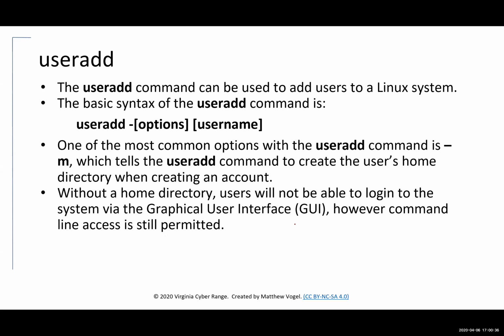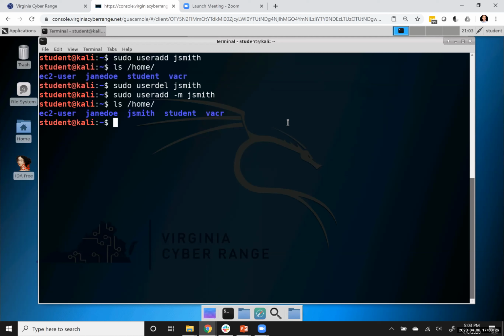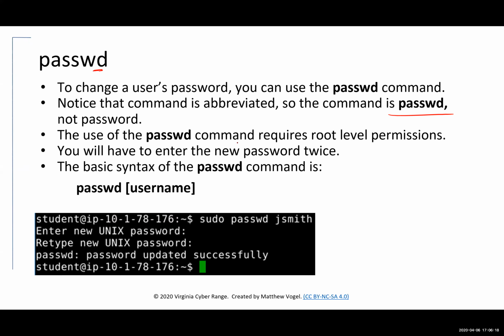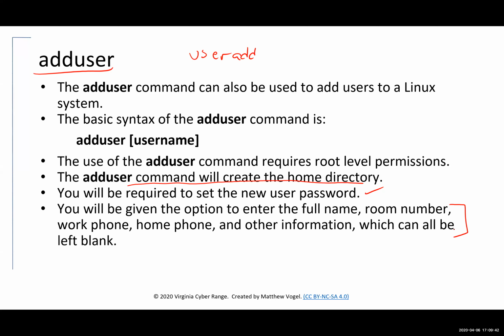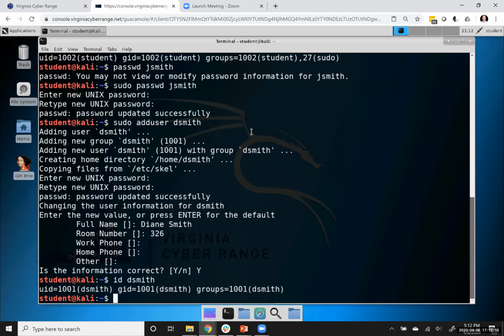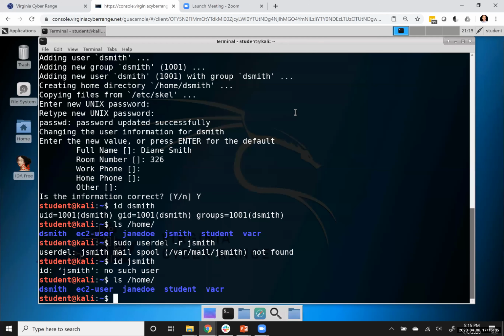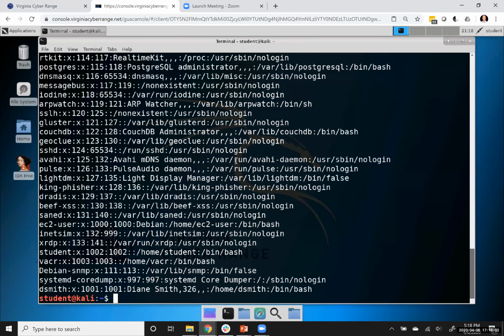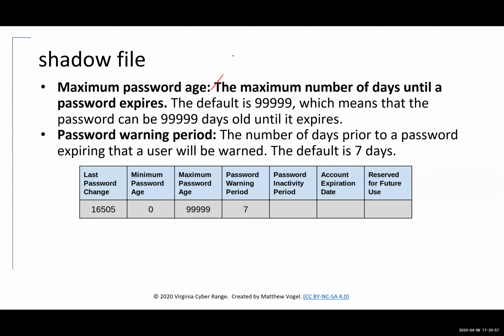Working with User Accounts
In this lesson, students will learn how to work with user accounts on a Linux system.